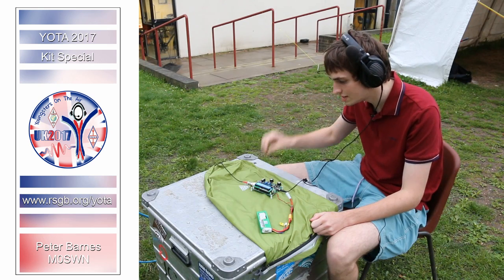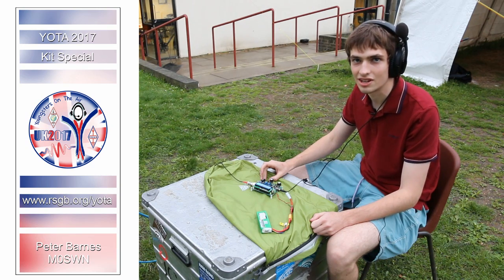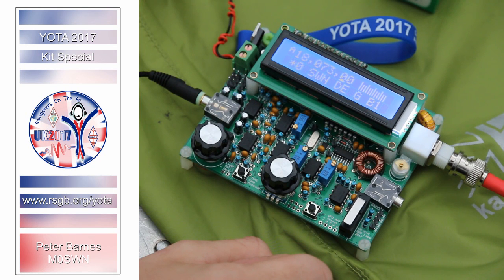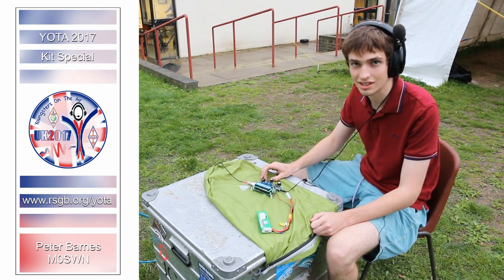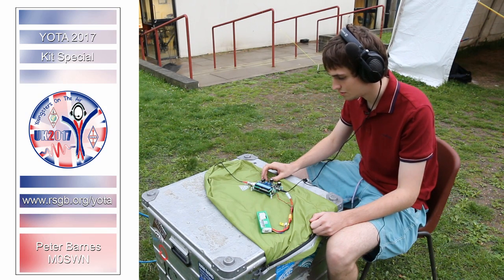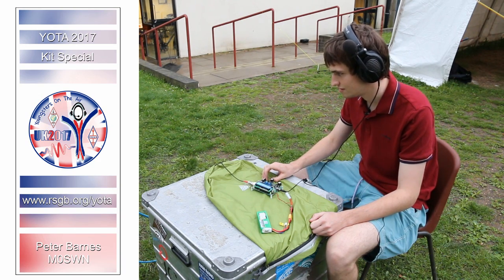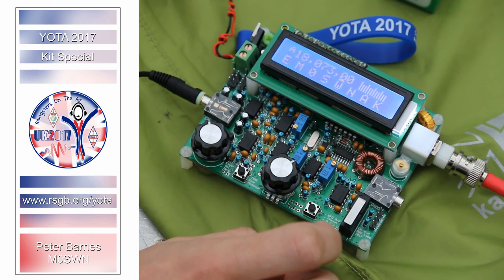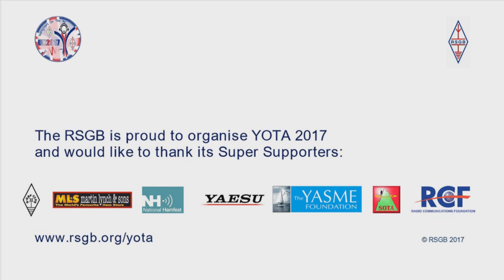RSGB's YOTA 2017 - Kit Special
UK team member, Peter Barnes M0SWN, was the first YOTA 2017 participant to complete the QRP Labs CW transceiver kit. Here he is making a contact with GB17YOTA, the YOTA 2017 special event station, using his completed kit and the quarter wave vertical SOTA antenna he also made during the Youngsters on the Air summer camp.